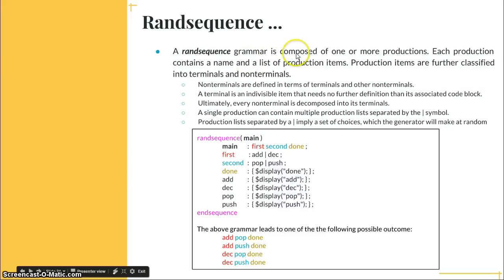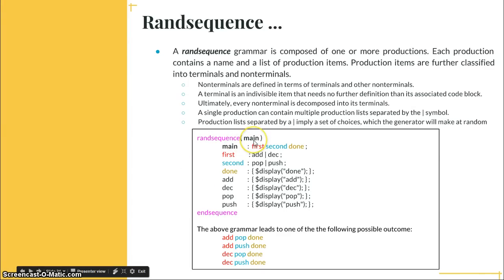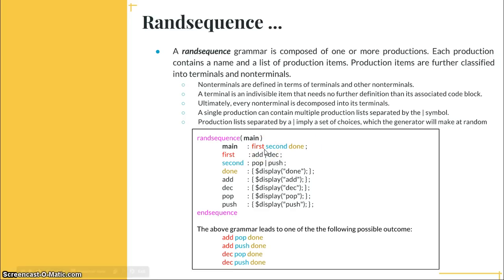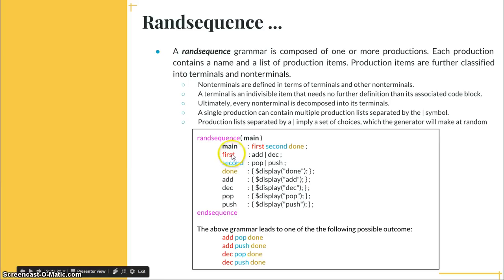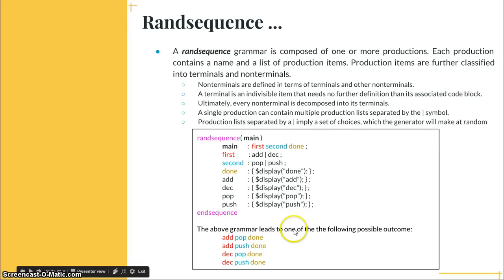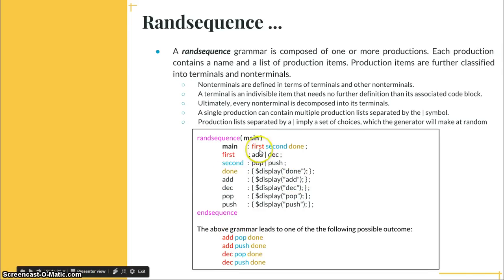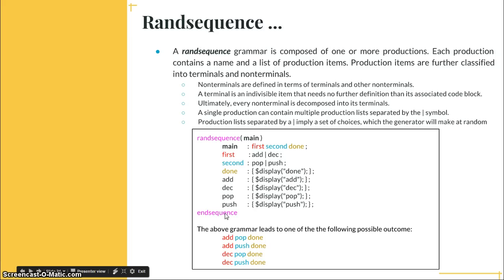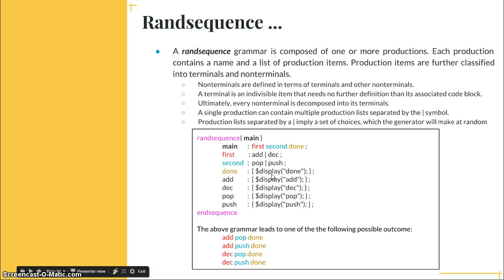Course : Systemverilog Verification 4 : L7.2 : Randsequence part B